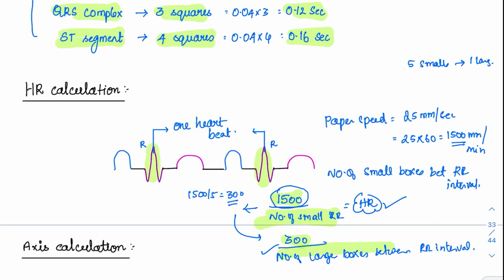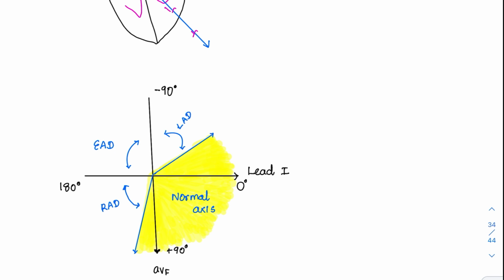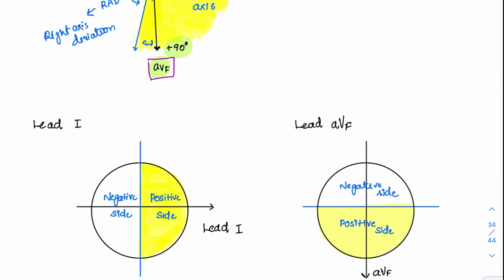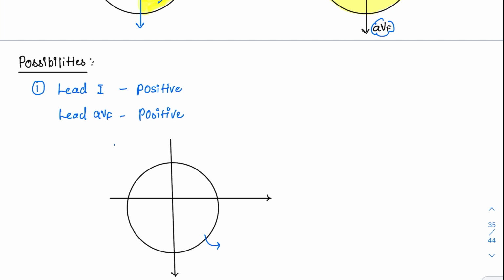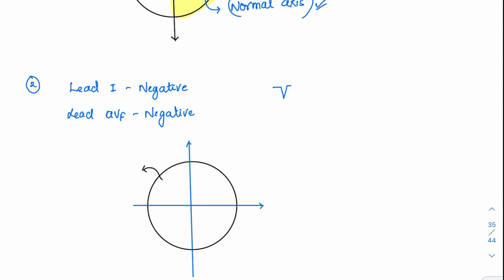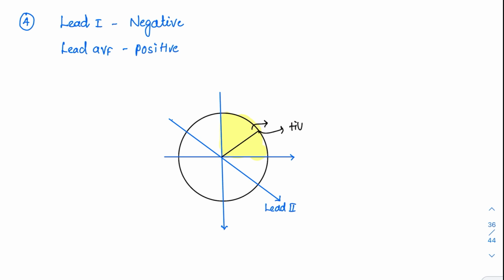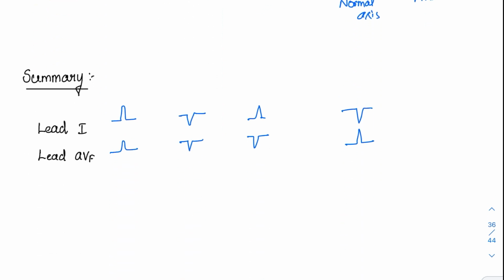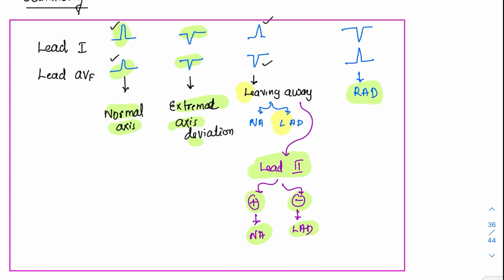ECG - Axis Calculation - MCQ concepts